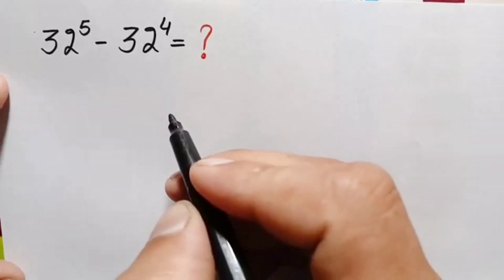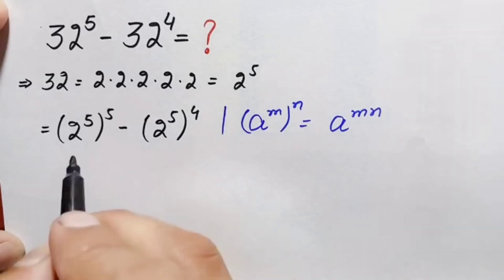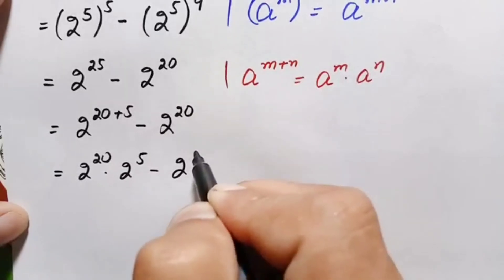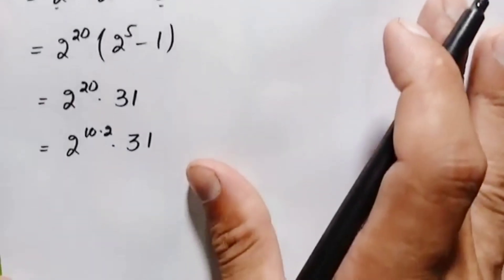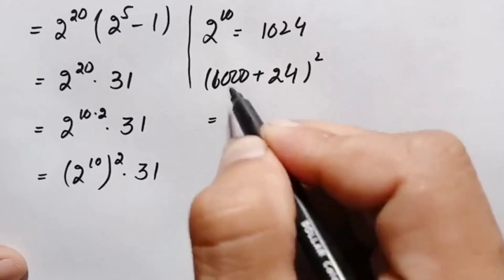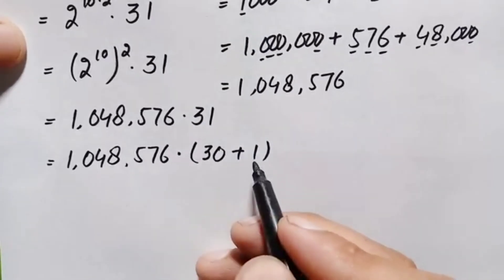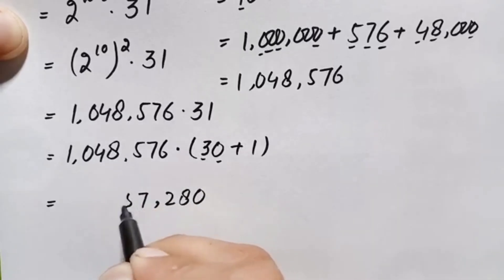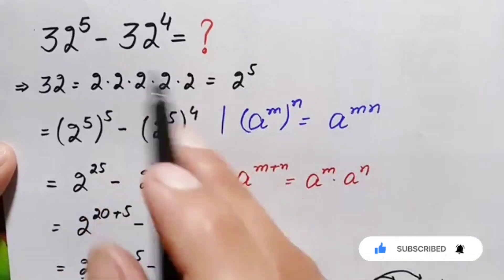A Nice Olympiads Exponential Trick | No Calculator Allowed 📵